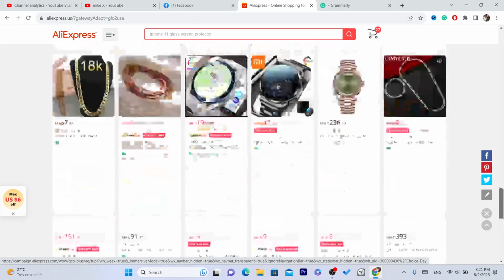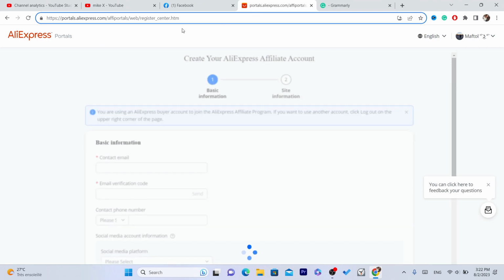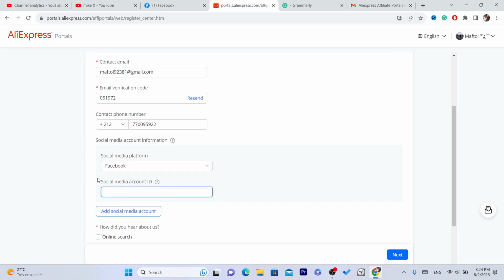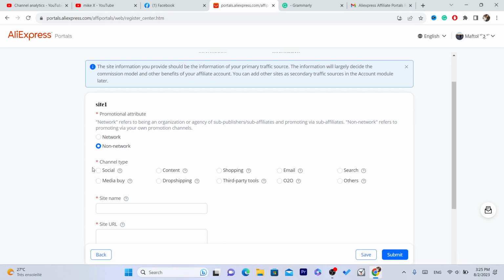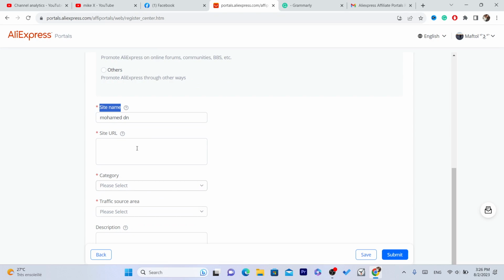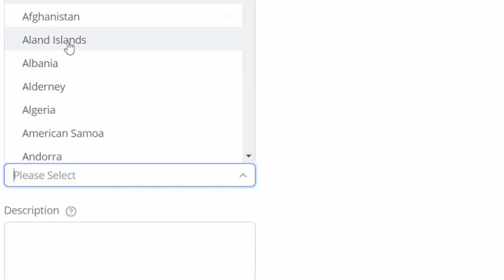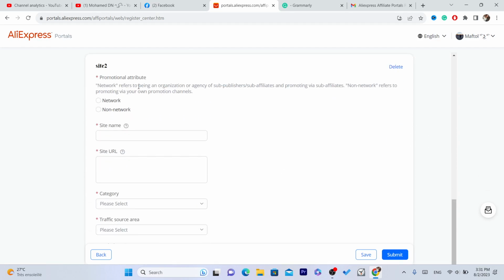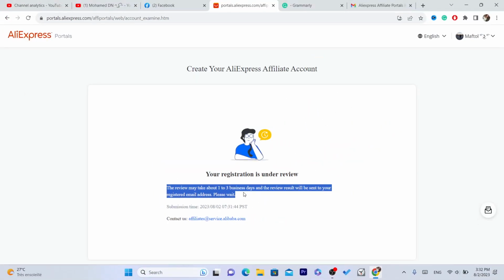How To Sign up For AliExpress Affiliate Program (AliExpress Affiliate Program)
How To Sign up For AliExpress Affiliate Program (AliExpress Affiliate Program).In this easy-to-follow tutorial, I'll walk you through the process of signing up for the AliExpress Affiliate Program, a fantastic opportunity to earn commissions by promoting products from one of the world's largest online marketplaces.

AliExpress offers a robust affiliate program that allows you to monetize your website, blog, or social media channels by sharing affiliate links to AliExpress products. Whether you're a seasoned affiliate marketer or just starting, this tutorial will cover all the necessary steps to get you enrolled in the program.

You'll learn how to create an account on the AliExpress Affiliate Program platform, get your unique affiliate links, and gain access to valuable marketing tools to effectively promote products to your audience.

Remember that AliExpress may update its affiliate program's features, so be sure to stay up-to-date with the latest changes and policies.

If you're ready to start earning commissions and take advantage of the AliExpress Affiliate Program, this tutorial is for you. Like this video if you find it helpful, share it with other aspiring affiliate marketers, and subscribe to our channel for more valuable tips and resources on maximizing your affiliate earnings.

Let's get started with the AliExpress Affiliate Program - watch the tutorial now and begin your journey to monetizing your content!